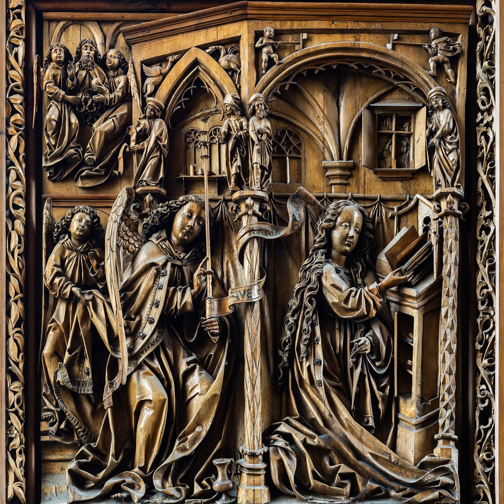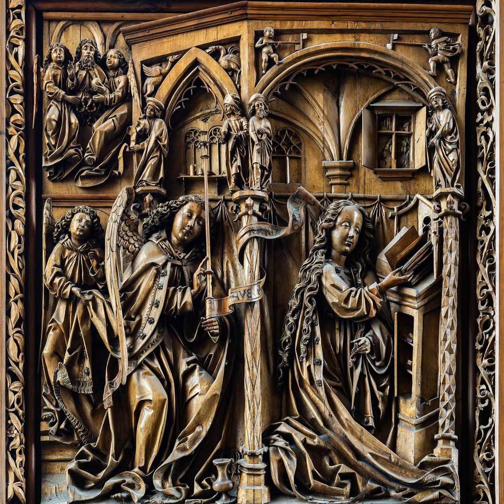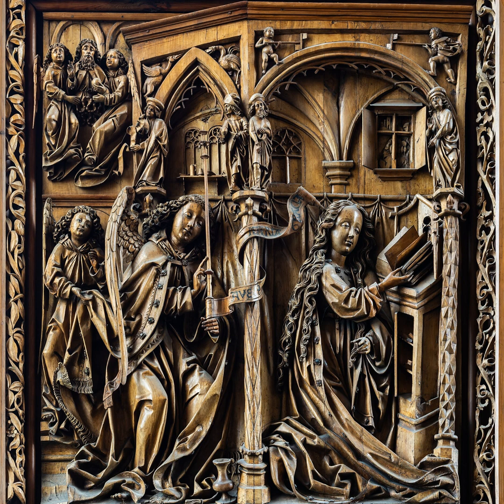Unmasking the Masterpiece: The Secrets of the Kefermarkt Altarpiece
Join Hari and Kimi as they delve into the fascinating story behind the Kefermarkt altarpiece, a breathtaking Late Gothic wooden sculpture hailed as one of the greatest achievements of its time! Discover the secrets of its creation, the identity of the mysterious Master of the Kefermarkt Altarpiece, and the dramatic tale of its restoration. We'll explore the intricate details, from the depicted saints to the moving scene of the Annunciation on its wing panel.